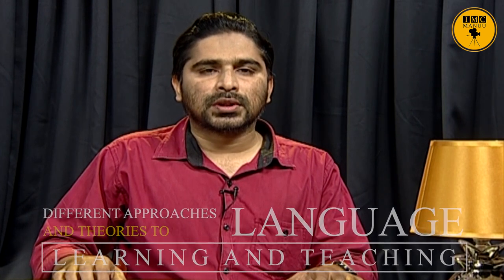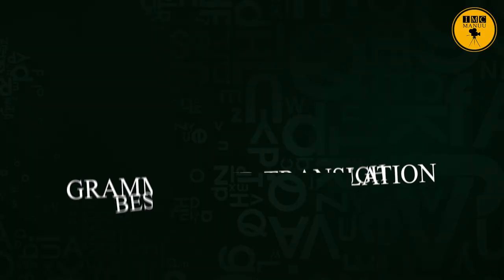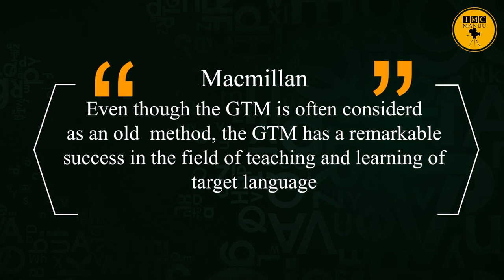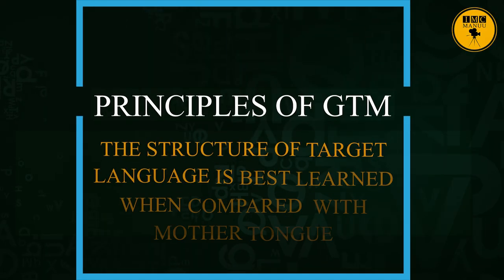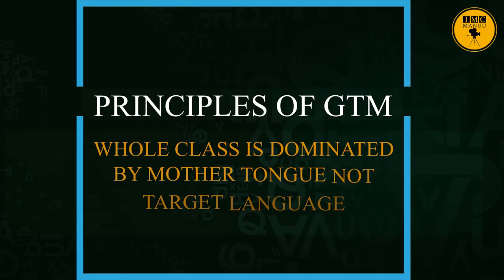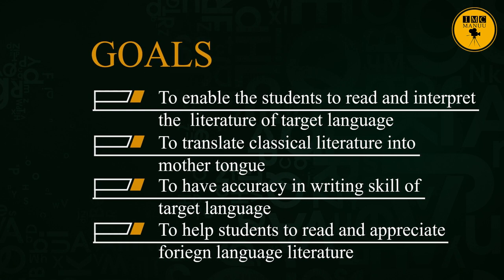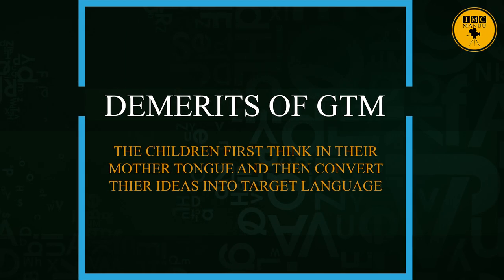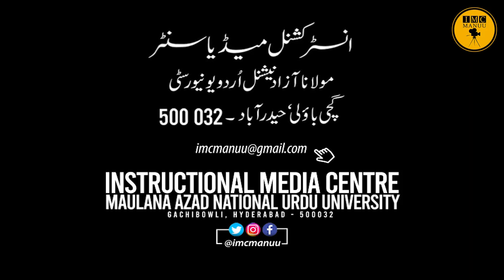Grammar Translation Method - Its Principles | B. Ed. 1st year | IMC MANUU